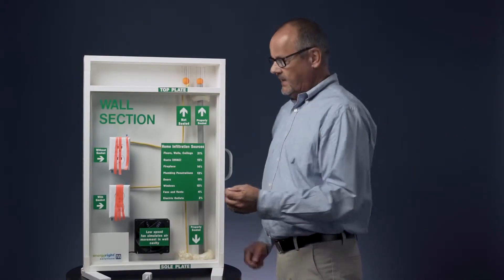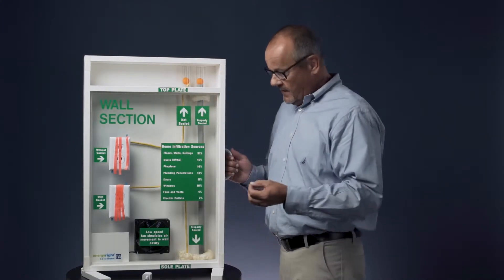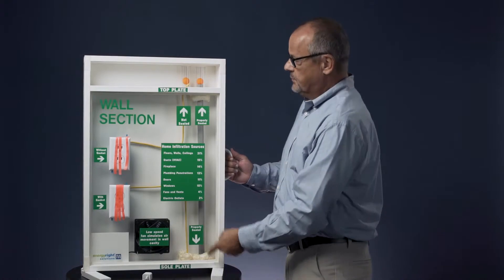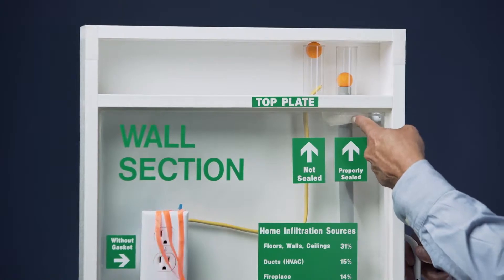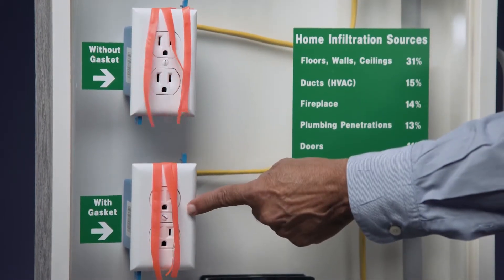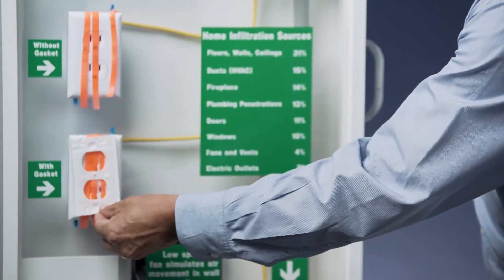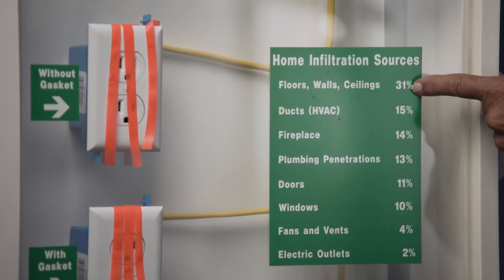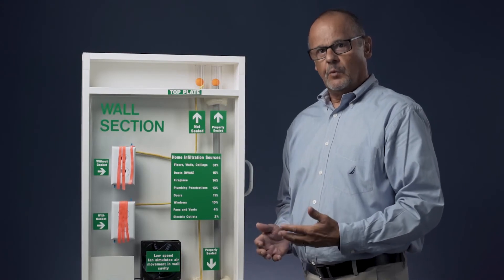Outlet Sealing Demonstration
This wall section demonstration shows the airflow difference between outlets with socket sealers and outlets without them.